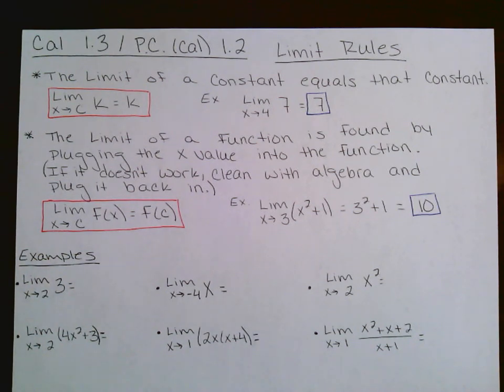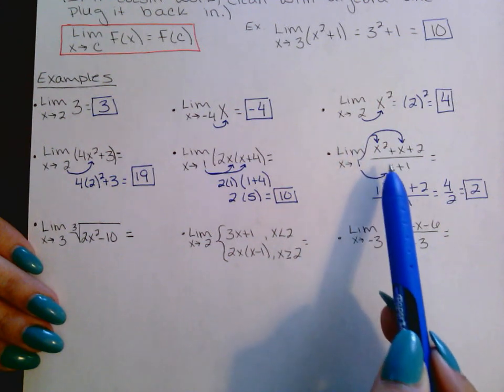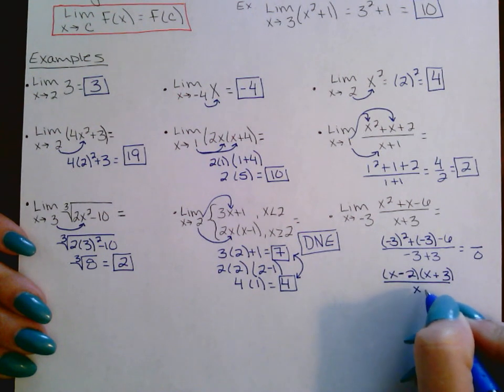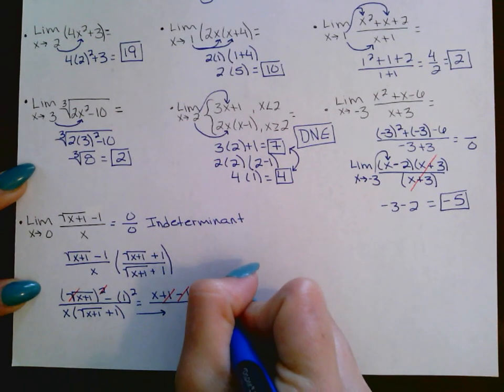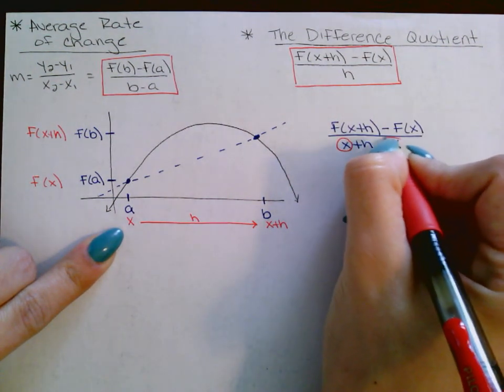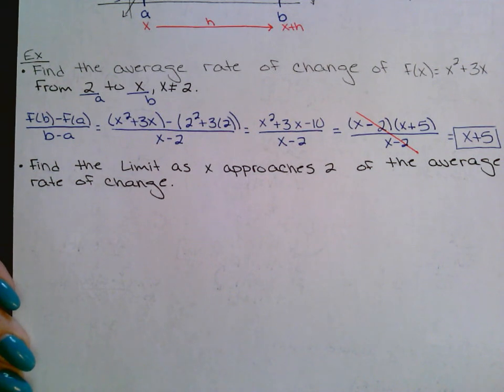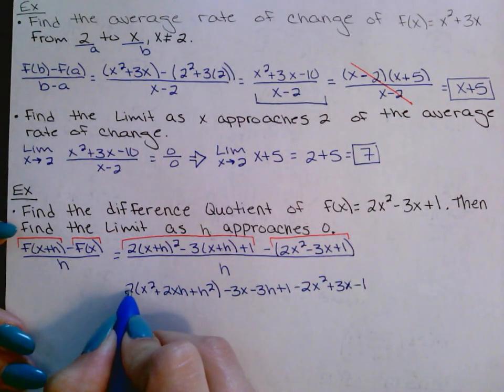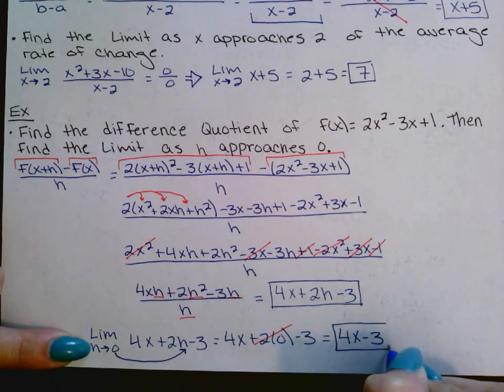Cal 1.3 / PC (Cal) 1.2 Limit Rules